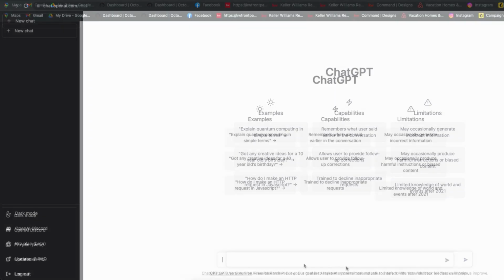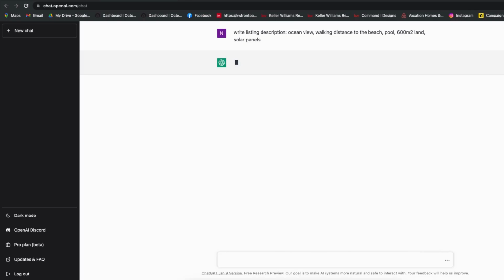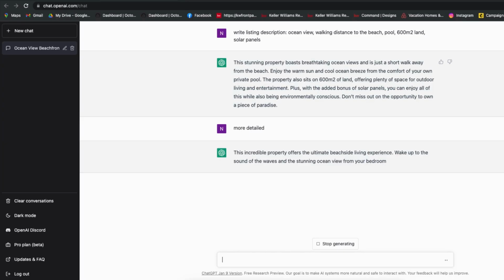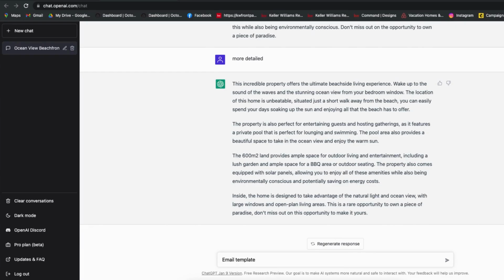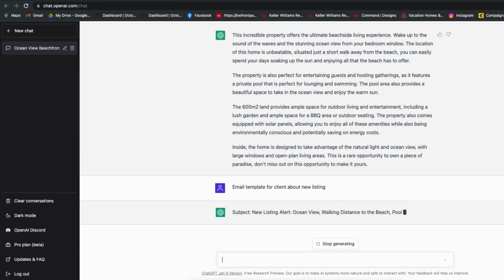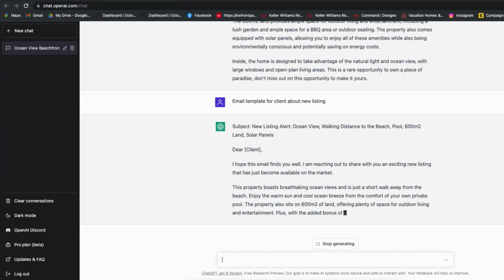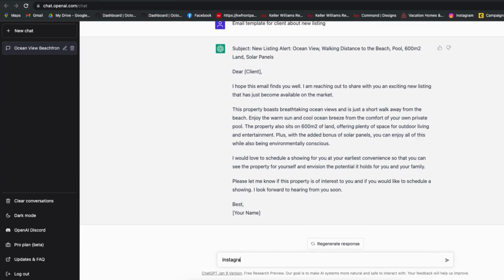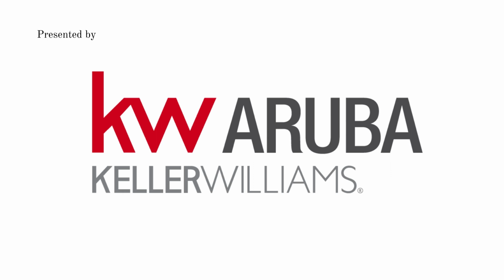How to use Chat GPT for your Real Estate Business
Are you ready to revolutionize your real estate business?

Imagine being able to automatically generate personalized property listings or respond to frequently asked questions from potential buyers. It can effectively manage and grow your social media presence, ultimately leading to more leads and closed deals. Chat GPT can handle all of these tasks and more, freeing up your time to focus on other important aspects of your business.